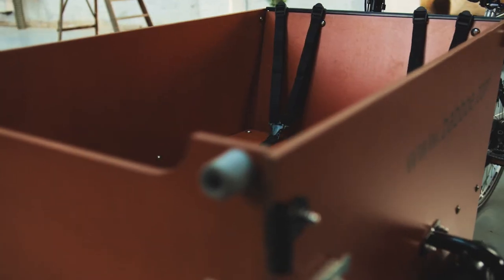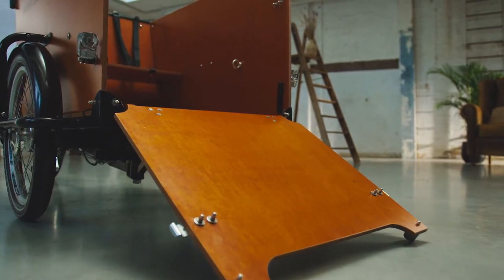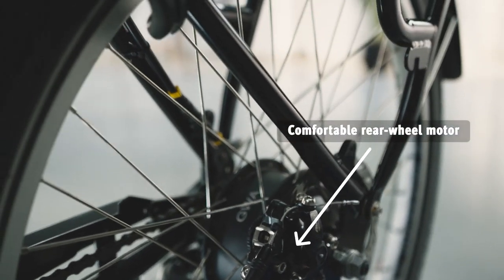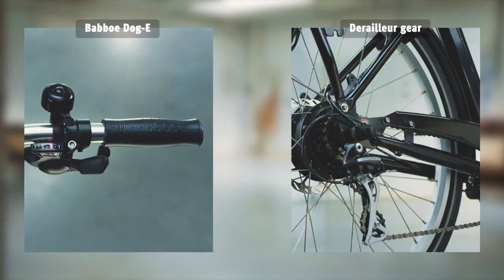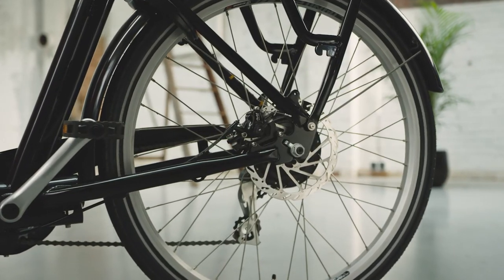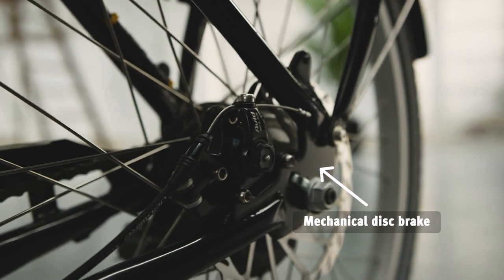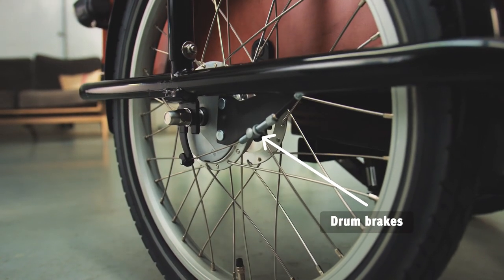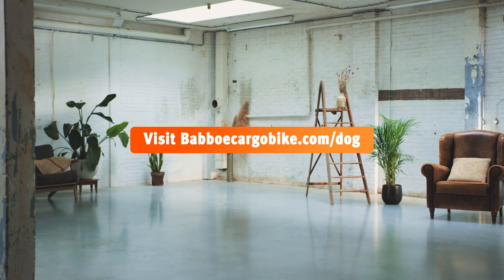The Babboe Dog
The Babboe Dog cargo bike is the ideal solution for any dog lover. Take your four-legged friend anywhere in the Babboe Dog cargo bike. A convenient ramp allows dogs to walk in and out of the cargo bike on their own. There’s even room for two children.